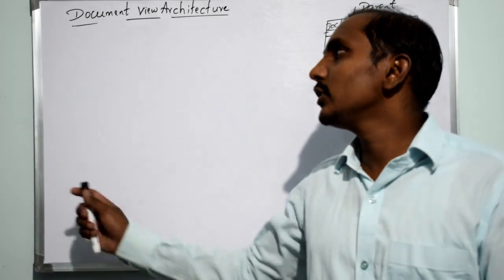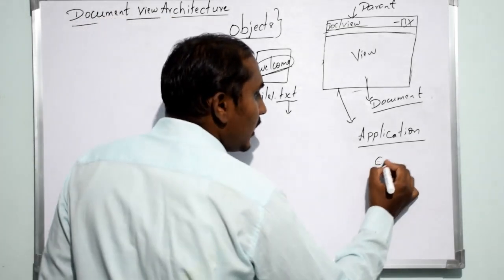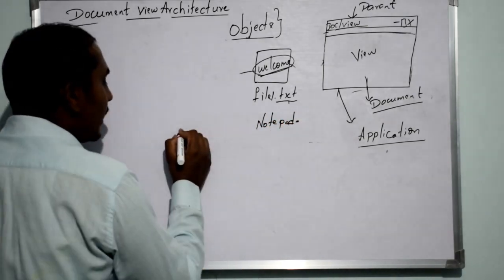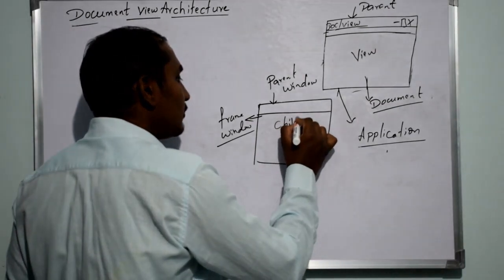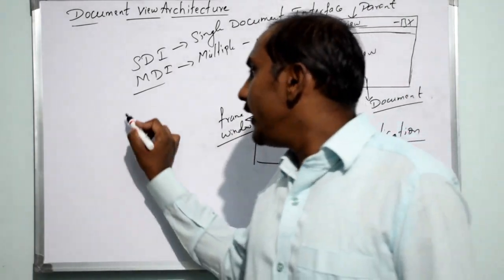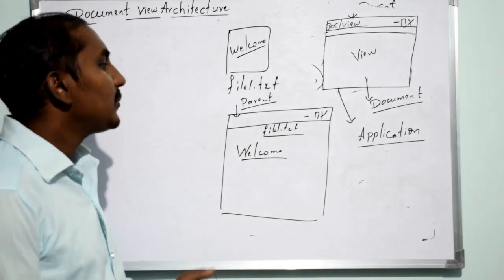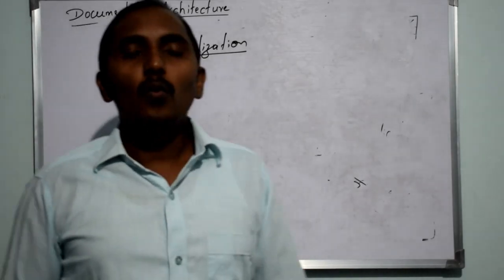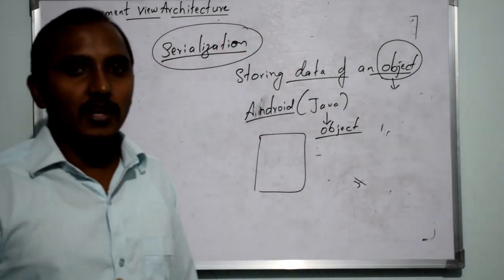VC++ Programming 5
Providing all the Related Tutorials